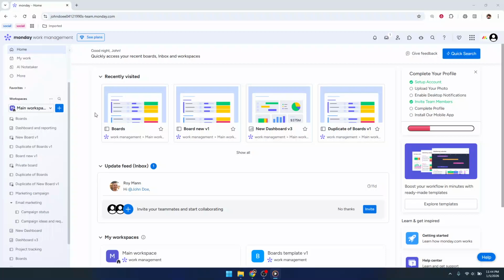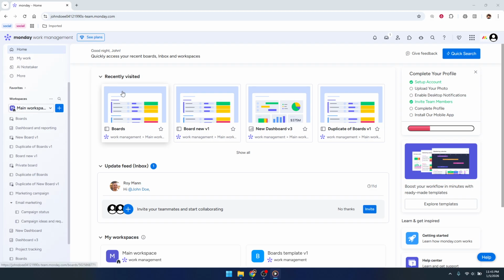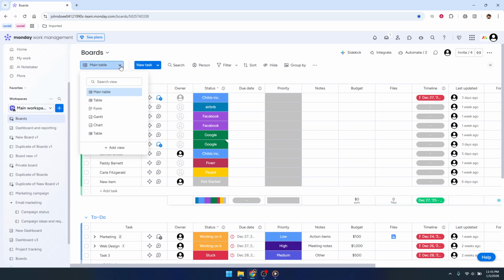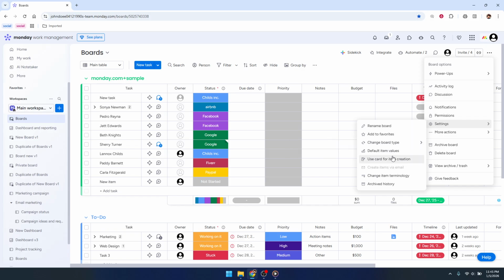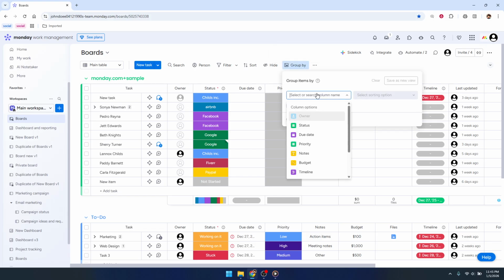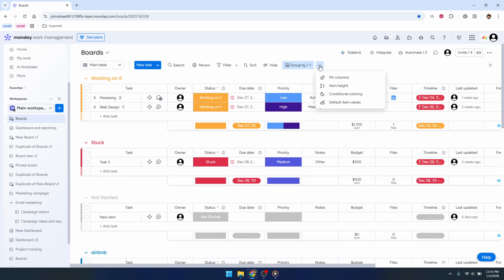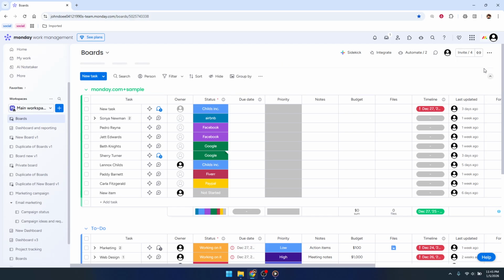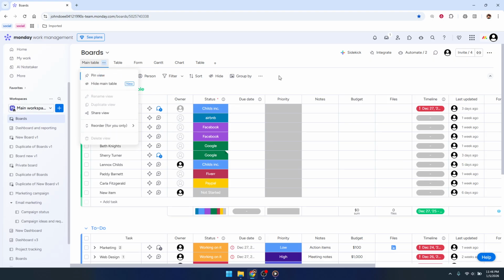How To Customize Board Views On Monday.com [2026 Guide]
In today's video we cover: monday.com tips, customize board views, monday.com tutorial, project management tools, board view setup, monday.com features, workflow optimization, task management, monday.com customization, boards in monday.com, productivity tools, visual project management, monday.com guide, team collaboration, project tracking, digital workspace, monday.com tips and tricks, board management, online collaboration tools

-Google Drive
-Google Meets
-Google Sheets
-Google Chrome
-Google Forms
-Google Gmail